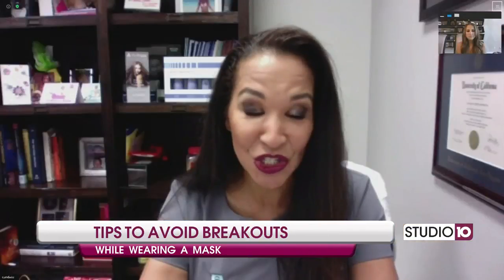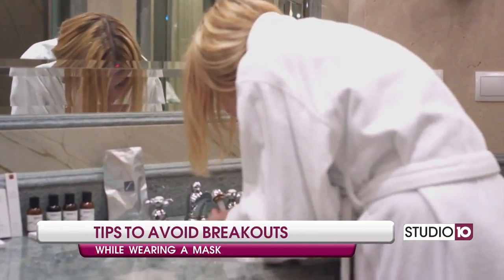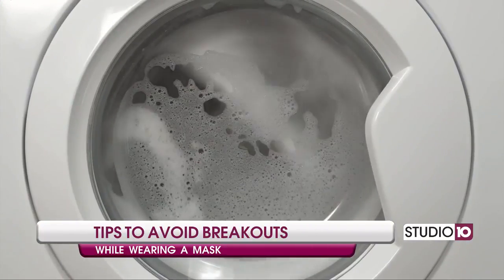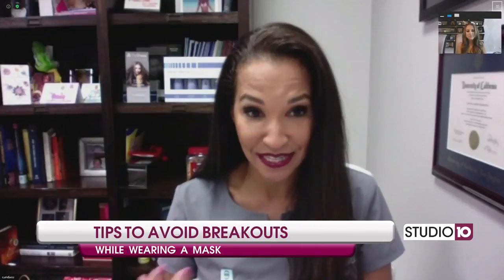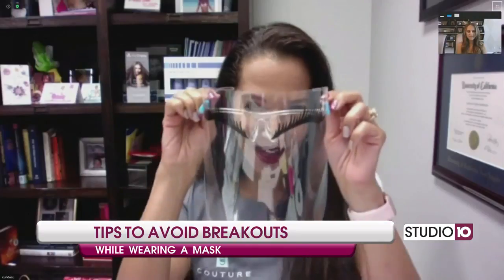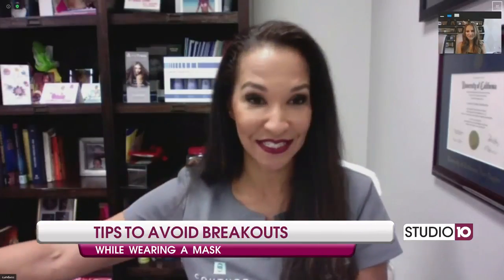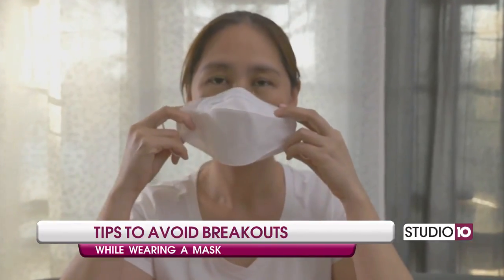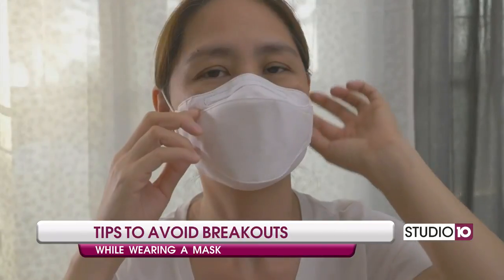Tips to avoid breakouts from wearing a mask